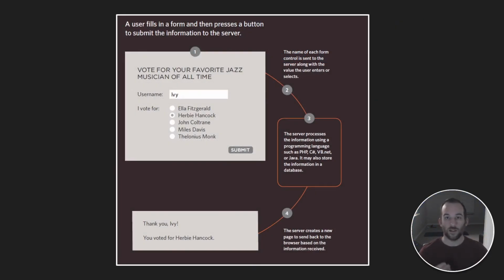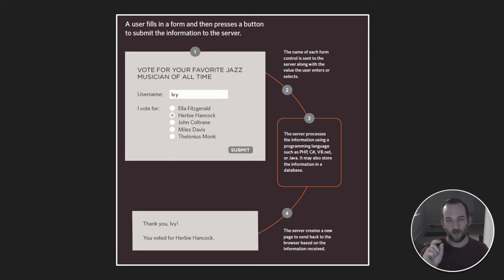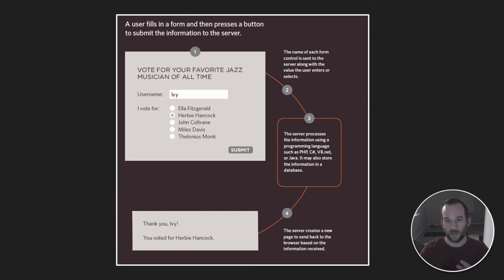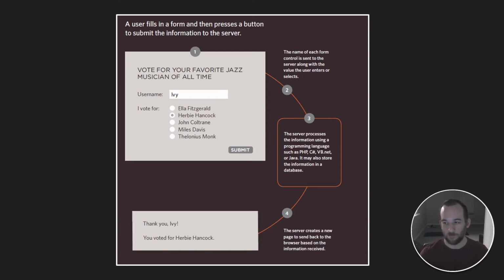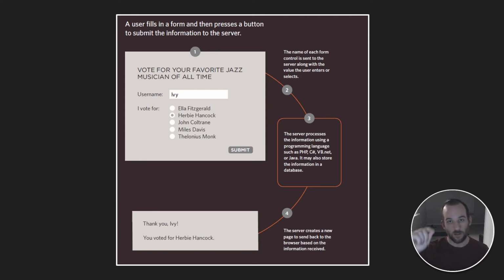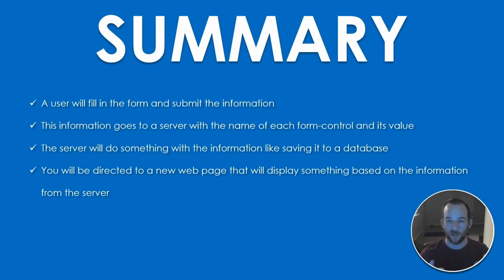HTML FORMS - How do they work?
In this video I explain how HTML Forms work.  The process is pretty simple to follow.  We don't have a server (yet) to process the information, but when we get to a programming language like Java, we will see how the server takes the information.